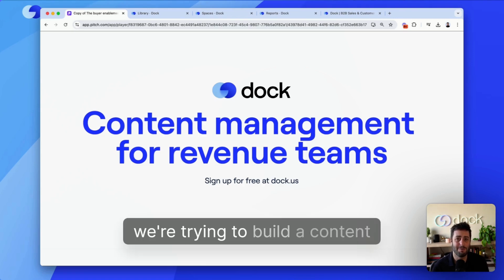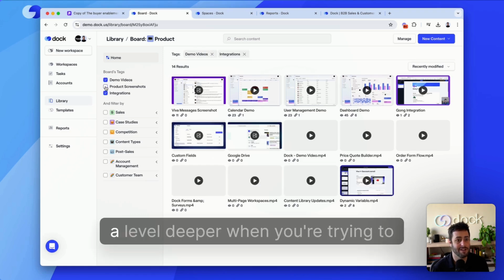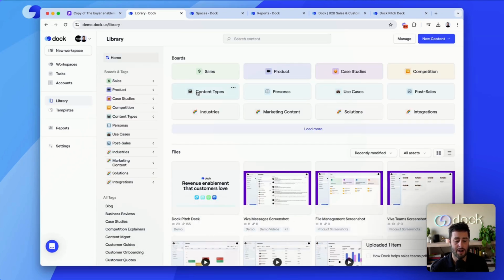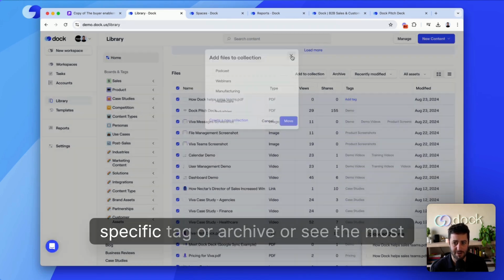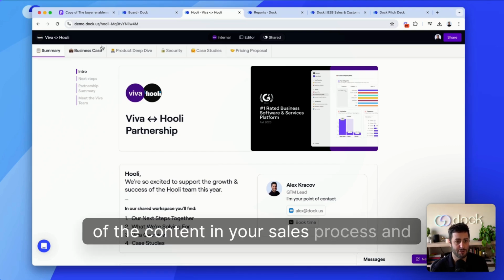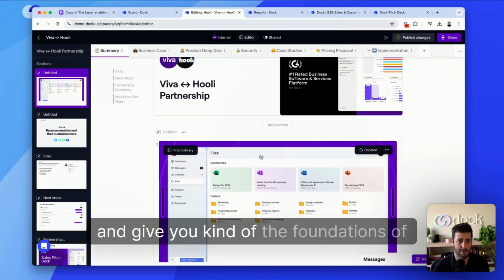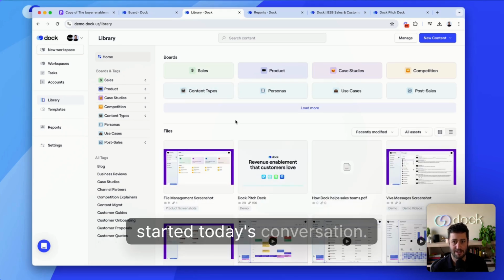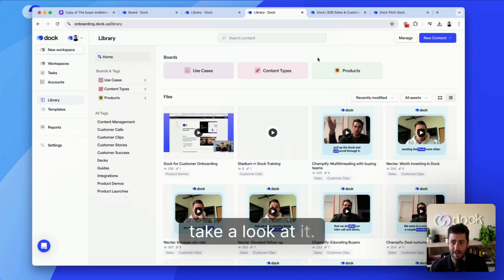Content Management for Revenue Teams (Why Dock is an Alternative to Seismic, Highspot & GDrive)